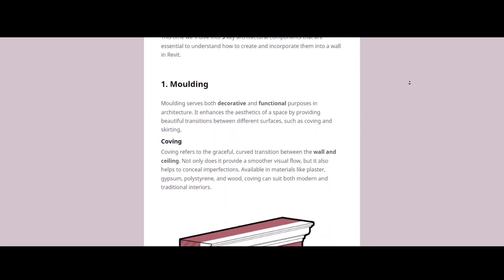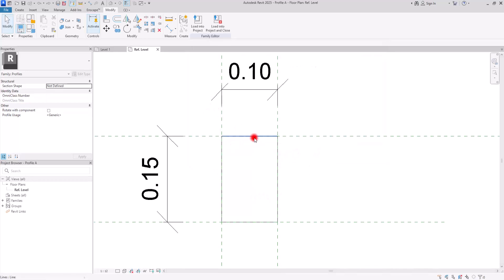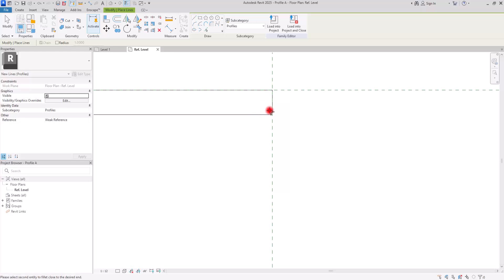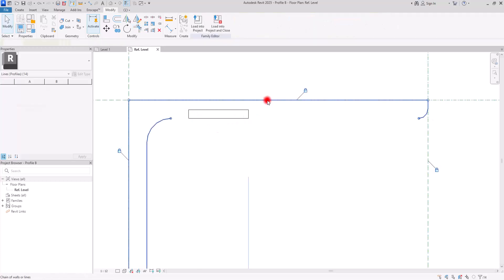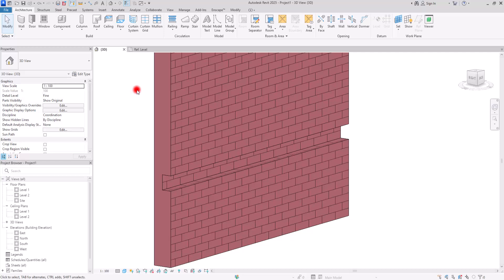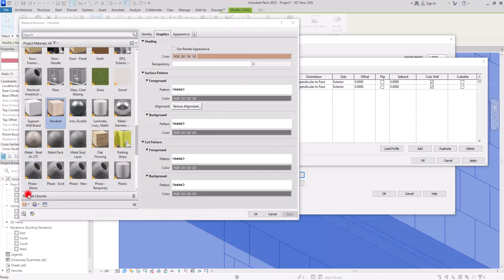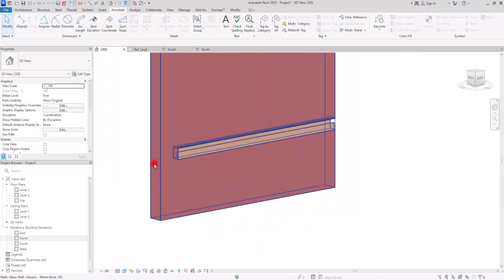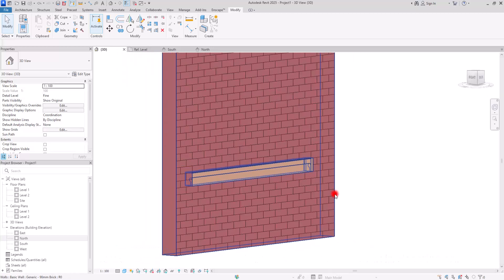How to Create an Elegant Wall-Mounted Handrail in Revit!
This video demonstrates how to create a stylish wall-mounted handrail in Revit. This unique and elegant design enhances the chicness of any interior space. The final product features multiple profiles that come together seamlessly, resulting in a sophisticated handrail that elevates the overall aesthetic. Follow along to see the step-by-step process and achieve this stunning finish for your projects!